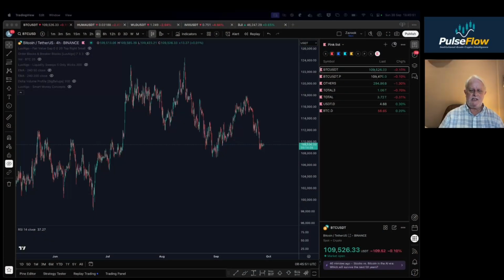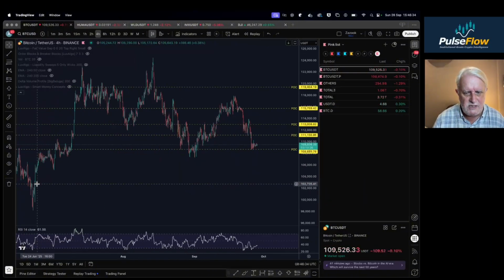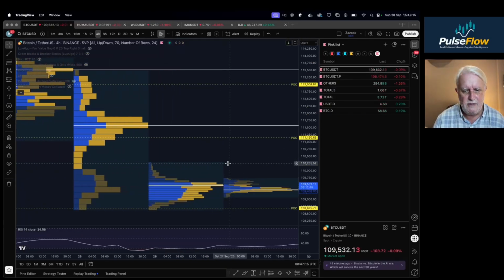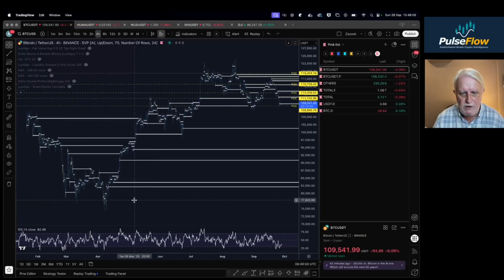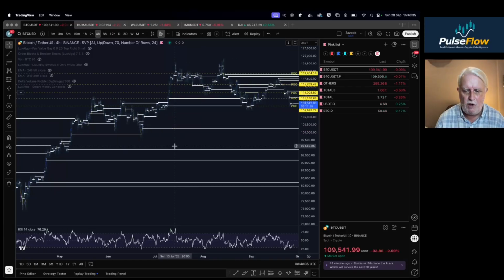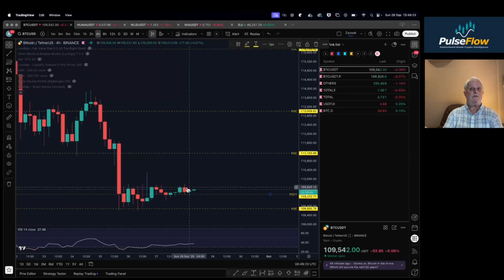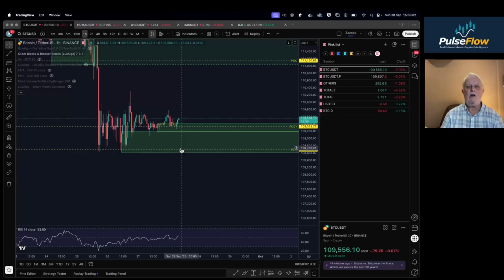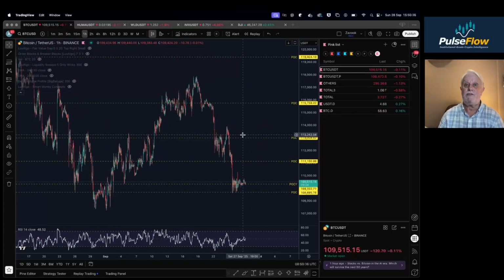The Hidden Force Behind Every Support and Resistance | Points of Control Exposed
Price keeps bouncing from the same levels over and over. Why?

You're seeing Points of Control (POCs) - the institutional volume zones that show where traders agreed on fair value. Learn how to use POCs for cryptocurrency trading success.

This crypto trading education covers Points of Control analysis, cryptocurrency volume profile trading, POC strategies, and advanced digital asset analysis. Master POC detection for institutional-grade crypto trading across Bitcoin, Ethereum, and altcoin markets.

🎯 Points of Control Trading Topics:
What are Points of Control and how they form in cryptocurrency markets
Session Volume Profile analysis for Bitcoin and altcoin trading
POC vs POCY - the two-tier Point of Control system.
How institutional traders use POC's for crypto support and resistance.
Volume-based trading levels vs traditional technical analysis patterns
POC confluence with Order Blocks, Fair Value Gaps, and Break of Structure

📊 Advanced Crypto POC Analysis:
Learn professional Points of Control detection for cryptocurrency trading success. This Bitcoin trading tutorial shows how volume profile analysis creates institutional-grade support and resistance levels in crypto markets. Essential crypto education for serious digital asset traders.

POC formation: Daily session volume shows where most institutional trading occurred, creating permanent reference levels for future crypto price action. Perfect for cryptocurrency technical analysis and systematic trading strategies.

Next Episode: VWAP - Volume Weighted Average Price for crypto trading.

Perfect for: Points of Control trading, cryptocurrency volume profile, Bitcoin POC analysis, crypto trading strategies, digital asset volume analysis, POC signals, institutional crypto trading, Bitcoin volume trading, cryptocurrency market structure, crypto support resistance, volume-based trading, blockchain trading strategies.

Ready for institutional-grade crypto trading intelligence? Check out PulseFlow.